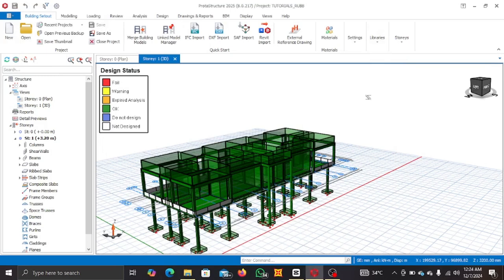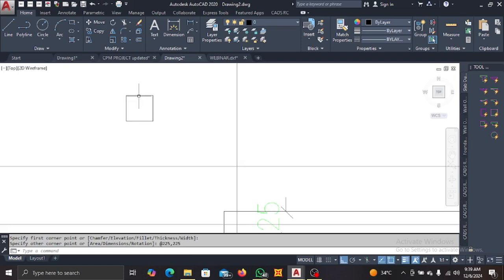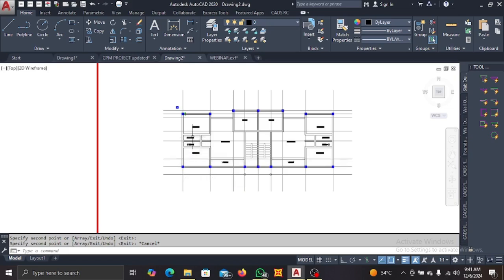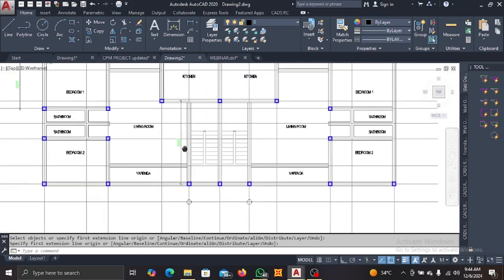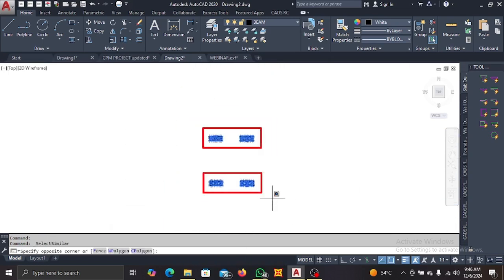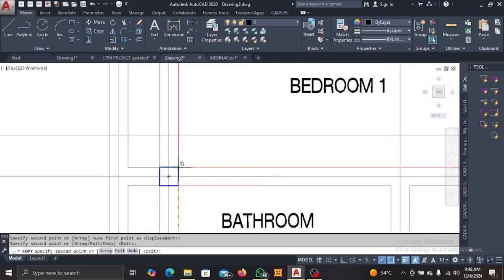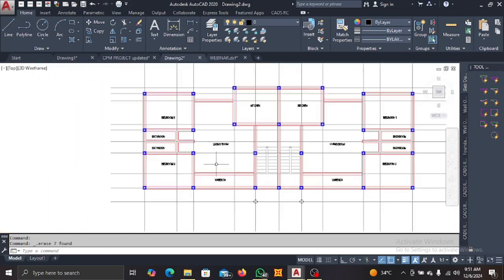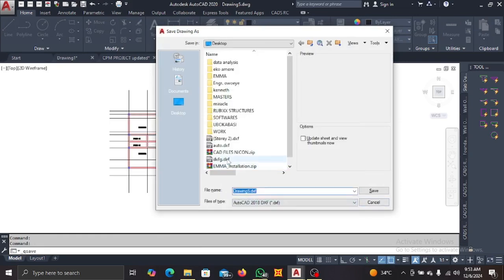PROTA STRUCTURE | How to create a GA (General arrangement) on AUTOCAD (grids and columns) 1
Master the Design of Reinforced Concrete Structures: Step-by-Step Tutorials
Welcome to our comprehensive tutorial series on designing reinforced concrete (RC) structures! This playlist takes you through every stage of the process, from the initial setup to the final detailing:

Step 1: General Arrangement – Learn how to create accurate layouts of columns and grids using AutoCAD.
Step 2: Importing to ProtaStructure – Discover the seamless workflow for importing your designs into ProtaStructure for detailed modeling.
Step 3: Structural Analysis and Design – Dive into the analysis and design of RC structures using ProtaStructure, ensuring safety and compliance with design codes.
Step 4: Detailing and Documentation – Export your detailed structural drawings back to AutoCAD, ready for construction documentation.

Whether you're a student, engineer, or enthusiast, this series equips you with practical skills to excel in structural design.